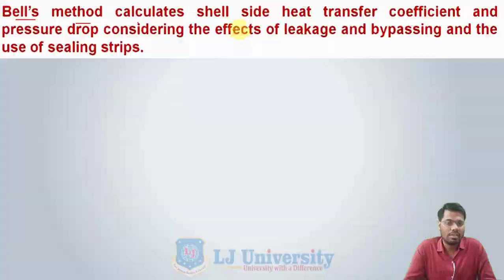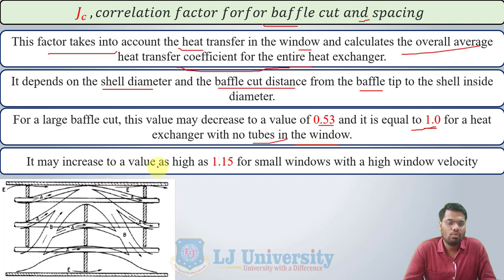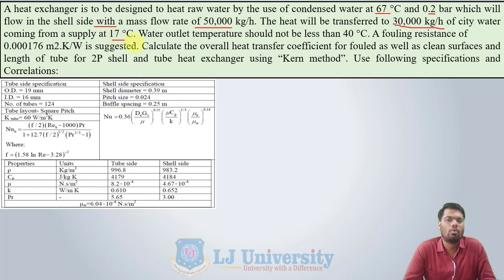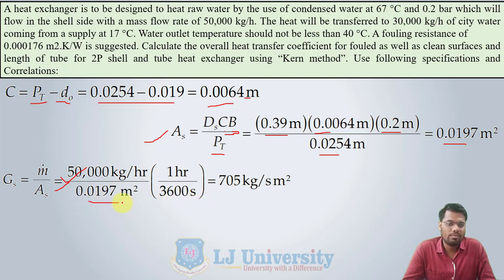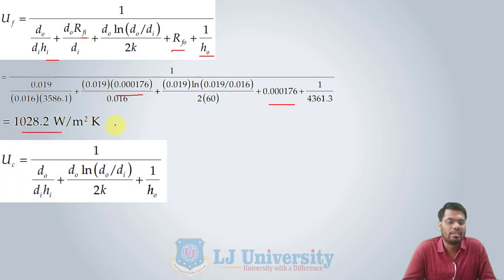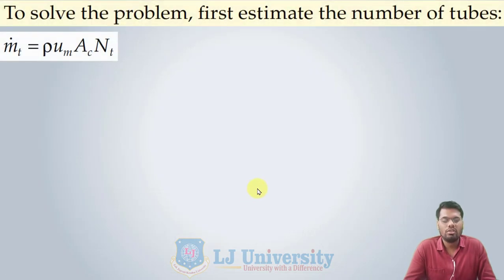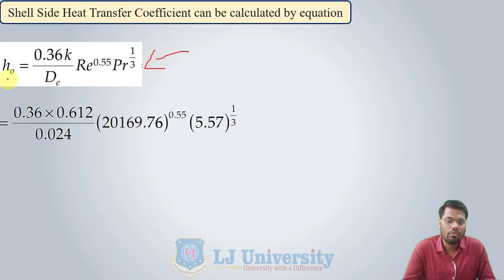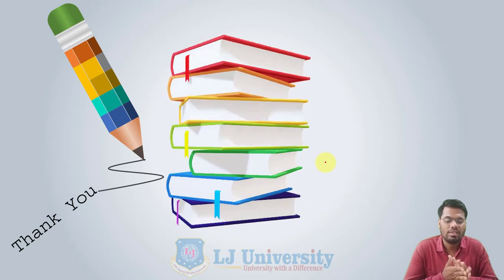L 36 Numerical on Shell and Tube Heat Exchanger Design | Design of Heat Exchanger | Mechanical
Numerical on Shell & Tube Heat Exchanger

Previous Lecture
L 35 Bell's Method on Shell and Tube Heat Exchanger Design | Design of Heat Exchanger | Mechanical

Made @ LJIET